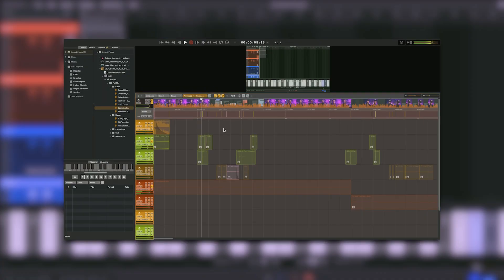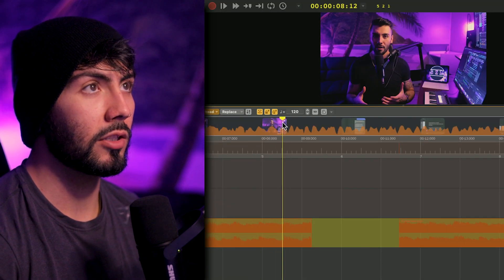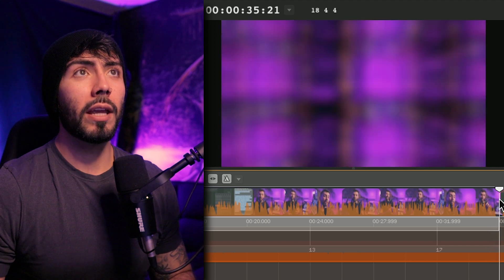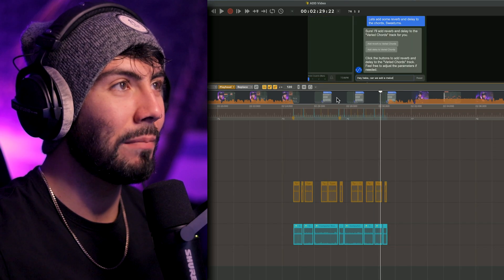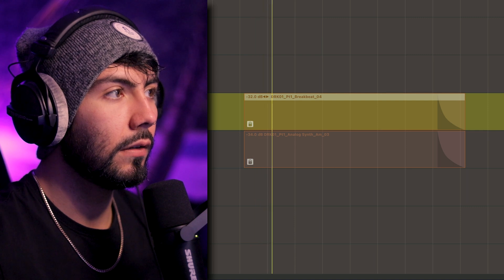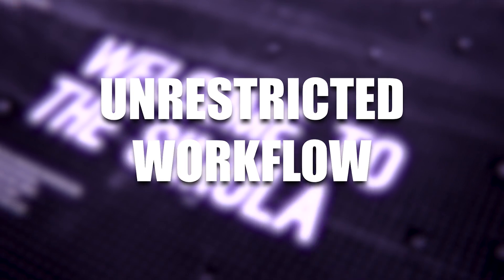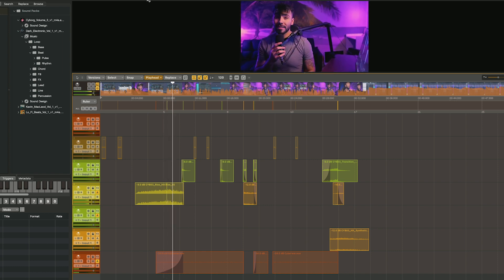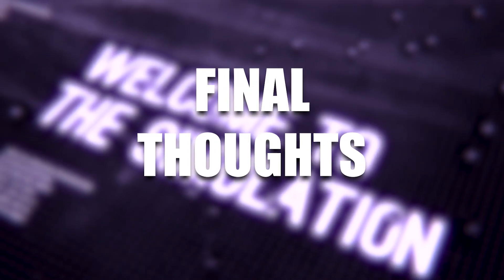Audio Design Desk: A DAW For Video Editing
In this video, I'm going to show you how to use the Audio Design Desk – a powerful software for video editing.The Audio Design Desk is a daw (digital audio workstation) that is perfect for video editing. In this video, I'll show you how to use it to create and edit audio for your videos. This software is very versatile and can be used to create anything from short videos to long documentaries. So whether you're a beginner or a seasoned video editor, this video will teach you everything you need to know about Audio Design Desk!

Intro 0:00 - 0:32
Adding Audio 0:32 - 6:11
Finished Project 6:11 - 12:43
Workflow 12:43 - 18:01
Final Thoughts 18:01 - 18:42